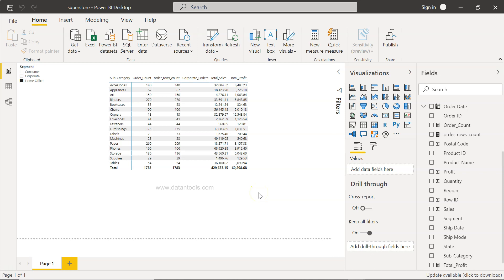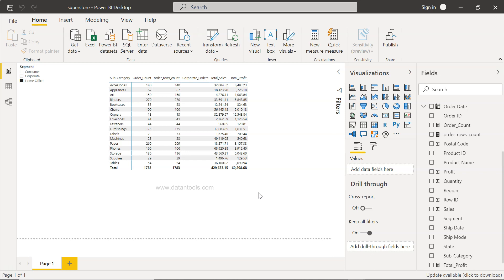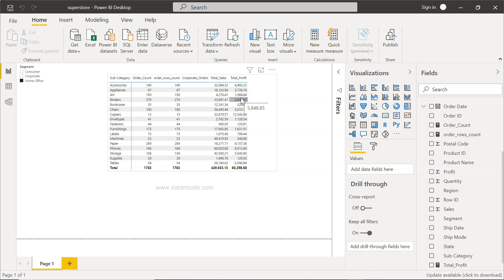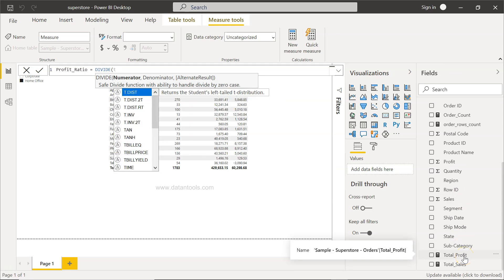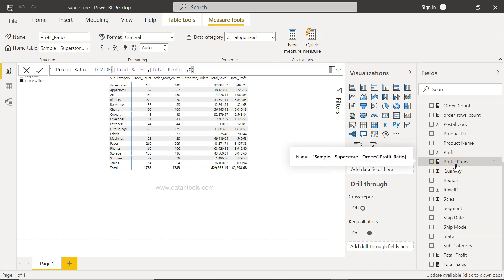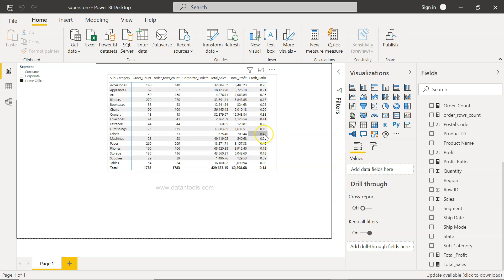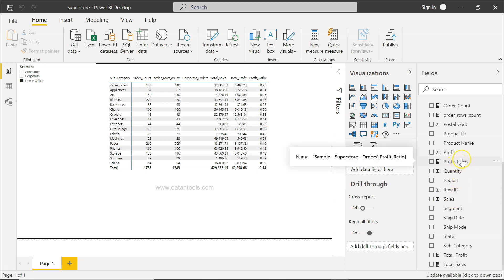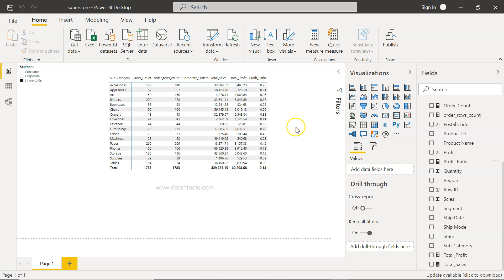Power BI Dax Function Divide Tutorial to Perform Division and Create New Measure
Power BI Tutorial for beginners on how to create a measure using dax function Divide which helps creating new measure by dividing one measure from another.

It is helpful for creating percentages or ratios within power bi.